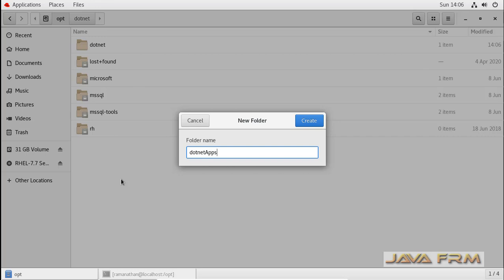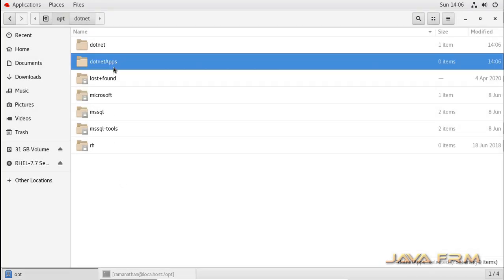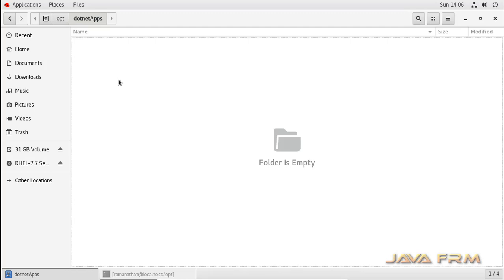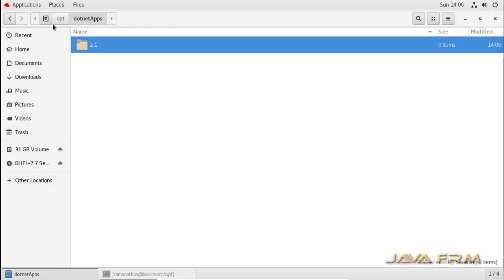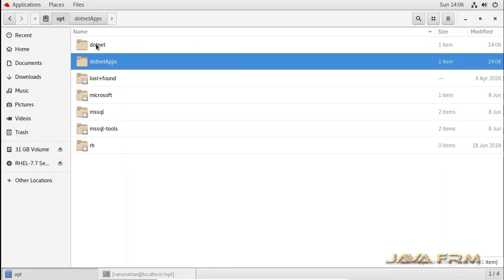How to install .Net Core 2.1 on Red Hat Enterprise Linux 7 - Dotnet Core 2.1 installation on RHEL 7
.NET Core is a free, cross-platform, open-source developer platform for building many different types of applications.

In this video we are going to install dotnet core 2.1 manually from generic tar.gz file on Red hat Enterprise Linux 7.
Linux Base Environment : Server with GUI (this four dependencies krb5-libs,libicu,openssl,zlib available by default in this base environment).

When you install with a package manager, these libraries are installed for you. But, if you manually install .NET Core or you publish a self-contained app, you'll need to make sure these libraries are installed:

krb5-libs
libicu
openssl-libs
zlib
All these libraries available in DVD iso file itself. No need to download from internet.

dotnet --version,
dotnet --list-sdks and
dotnet --list-runtimes commands to see which versions are installed.

In this video two separate directories are created to
store binaries (/opt/dotnet) and dotnet Applications (/opt/dotnetApps) for clarity.

Install .NET and create your first application - A simple application written in C# that prints Hello, World! to the console.
Below are the commands used in videos.

dotnet new console -o myApp
cd myApp
dotnet run

Install .NET and create your first web application - An ASP.Net web app that displays a Hello, World! message on a web page.

dotnet new webApp -o myWebApp --no-https
cd myWebApp
dotnet watch run